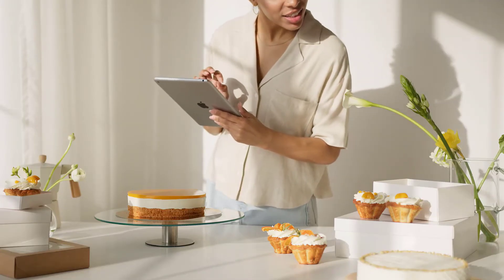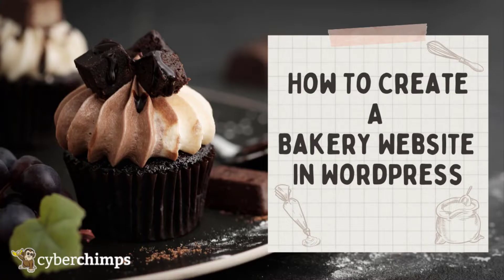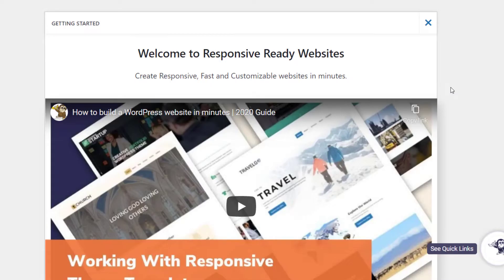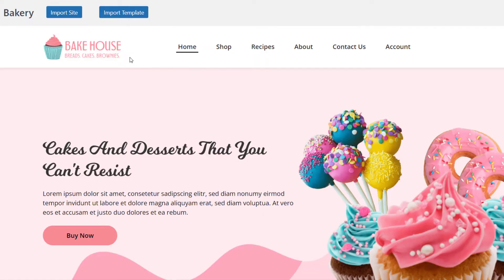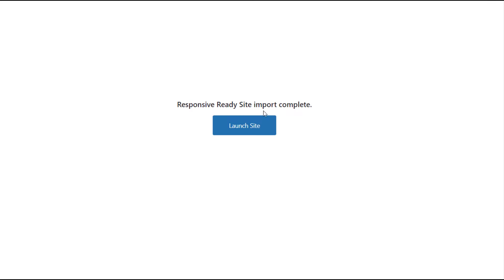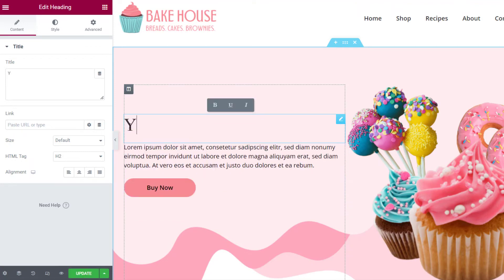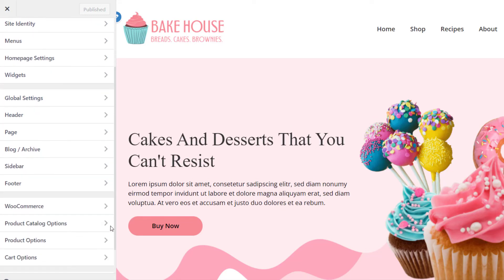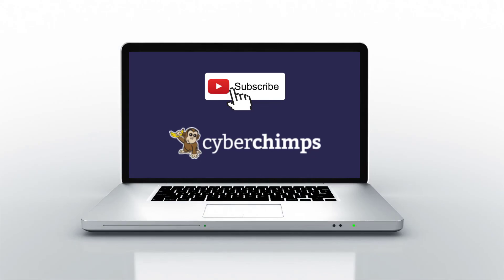How To Create A Bakery Website In WordPress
Are you looking to build a new website for your bakery and need inspiration? Just like selling good quality bakery products attracts more customers to your store, having the perfect bakery website will do the same for you, in the online world.

So, look no further. Now you can create a premium website for your bakery shop, with Cyberchimp’s responsive theme.

1.
2. Install the Free Responsive Template Importer plugin
3. Select & import the Responsive Bakery Template
4. And hit launch

All it takes are a few clicks of your mouse and you have yourself a full-fledged Bakery website. The theme comes with pre-designed pages that you can easily edit with the drag & drop editor. Now stop fumbling over any other WordPress Bakery themes and launch your website with this easy-to-use free Bakery theme that looks exactly like the demo.

Download the Responsive Pro theme and launch your Bakery website today!